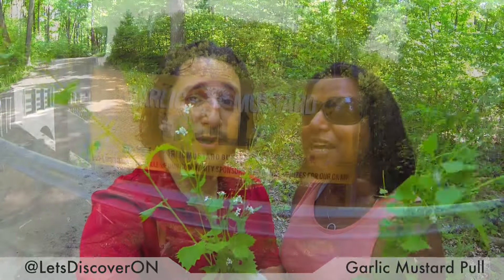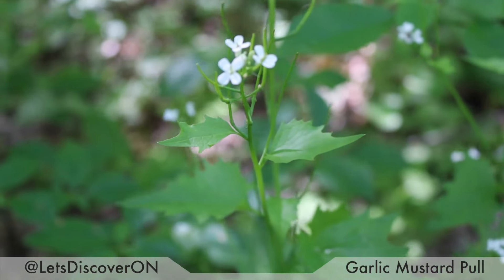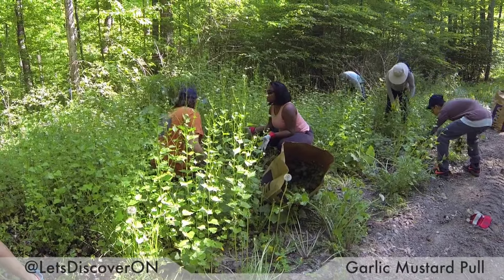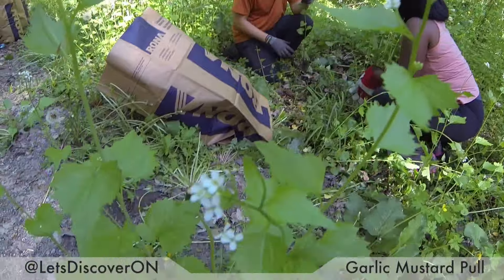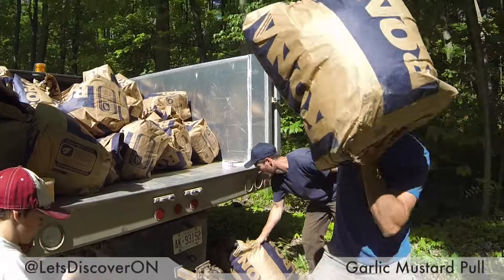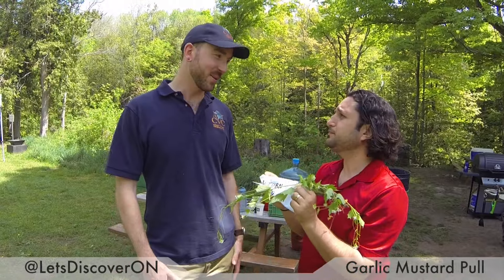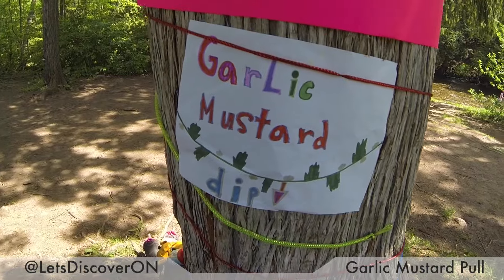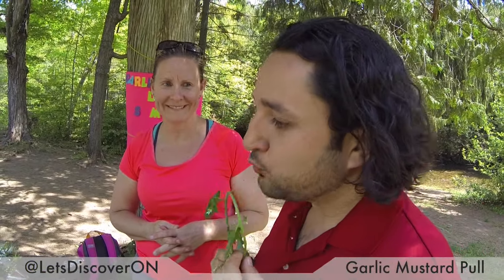BELFOUNTAIN GARLIC MUSTARD PULL - Let's Discover ON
We volunteered at a local park to remove this invasive plant.
I wanted to use an envelope to ship the plant to where it came from..I was denied :(  Originally from Europe, the Garlic Mustard plant was brought to North America as an herb.  It taste like both garlic & mustard.  The plant proliferates easily, luckily it easy to uproot as well.  One good thing, once the plant is removed, you can make various dips or pesto from the leaves.

2. Facebook – LetsDiscoverON
3. Twitter – letsdiscoverON
4. Instagram – lets_discover_on

Music featured:
Track: Electric Sunrise
By: Josh Woodward